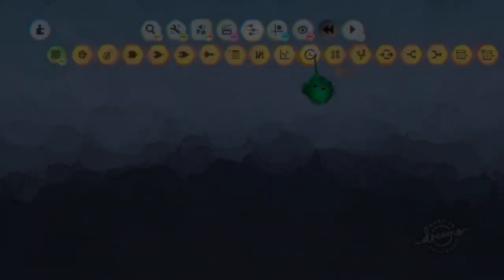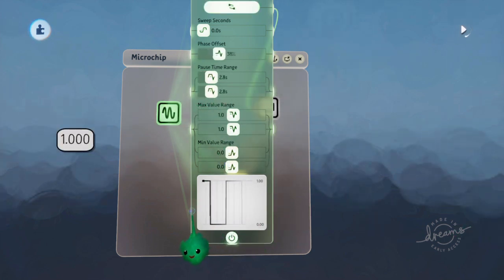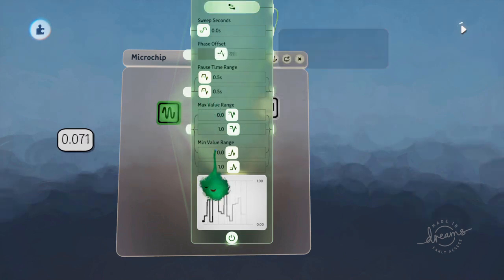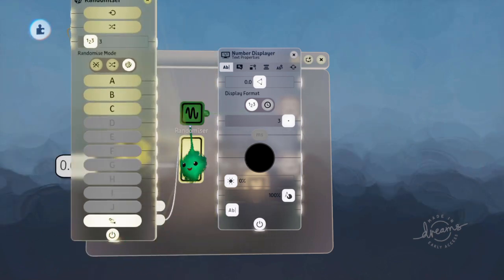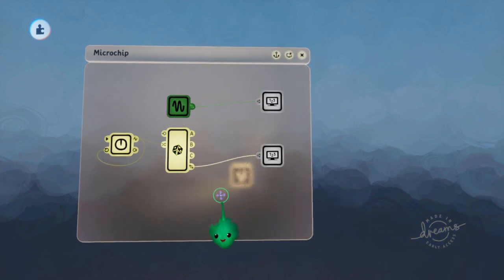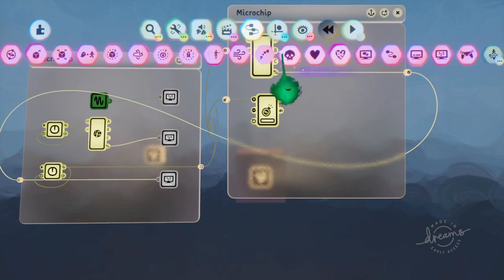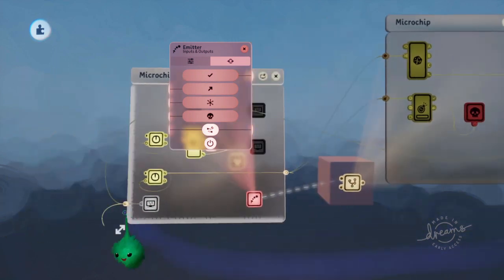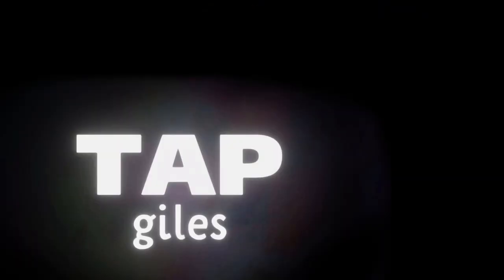Generating Randomness | TAPgiles Daily Dreams Tutorial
Generating random values can be useful for all sorts of things, from loot drops to tinting new objects differently.
- Generating random values using a signal generator.
- Generating random values using a randomiser.
- What the randomiser modes do.
- How to "reshuffle" a randomiser.